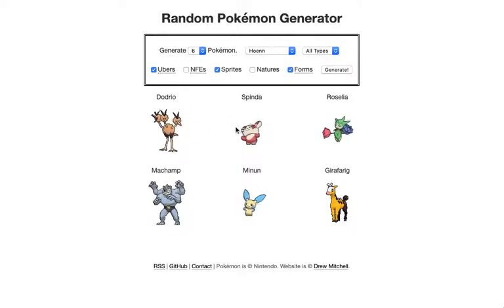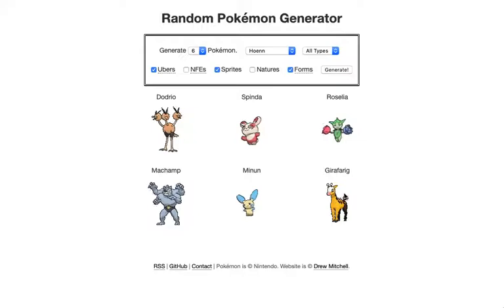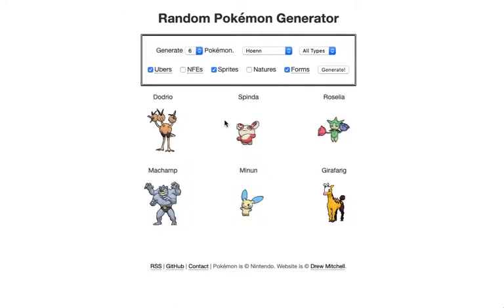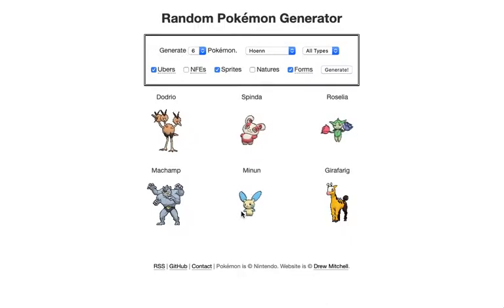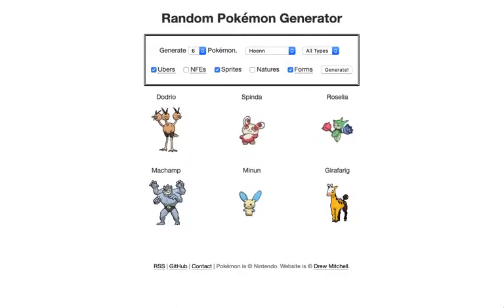Pokemon Emerald Nuzlocke [3rd Attempt] - Part 00